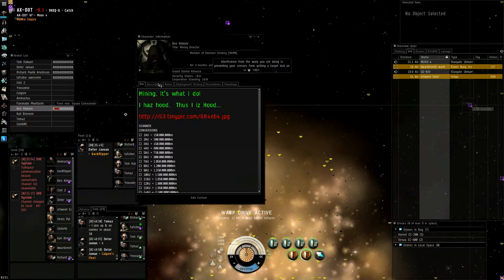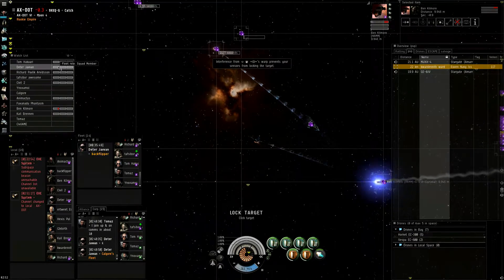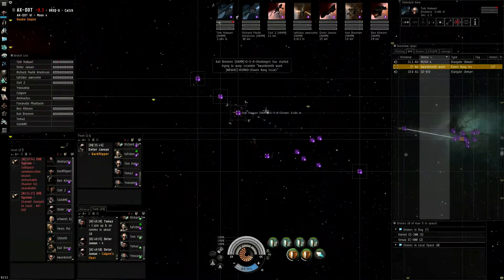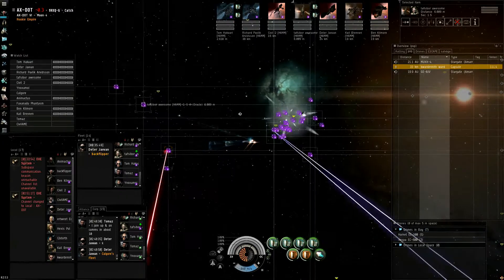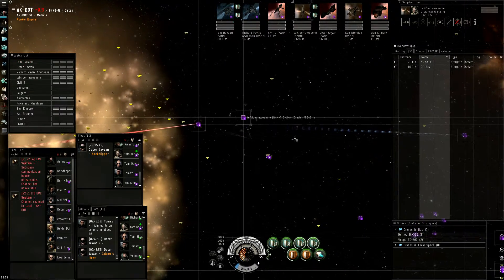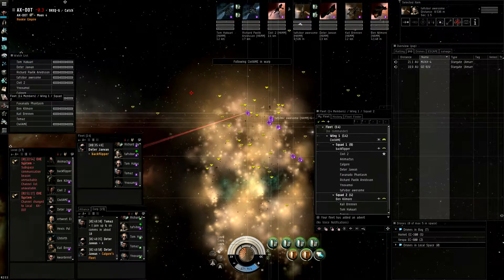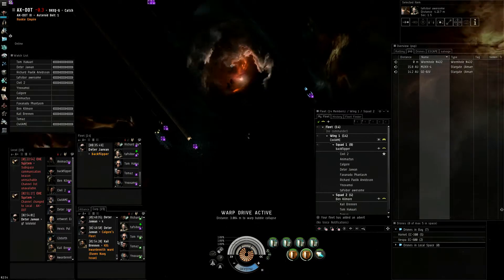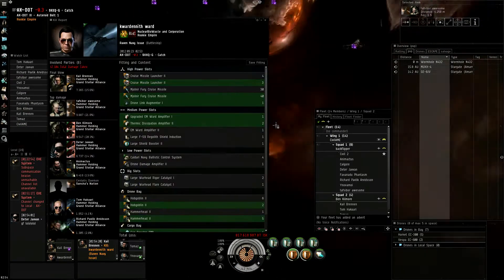Raven Navy Issue Dies